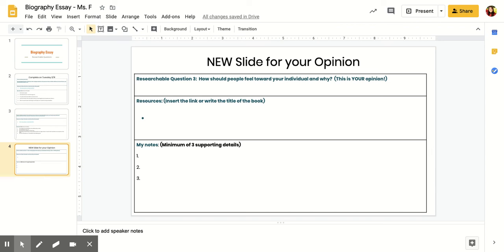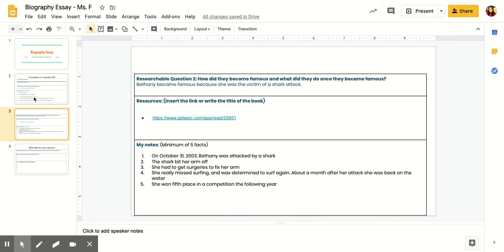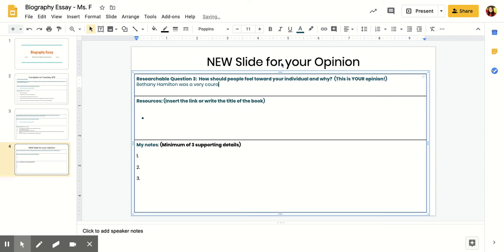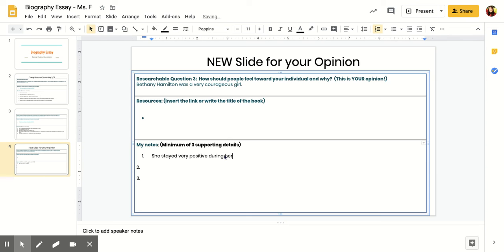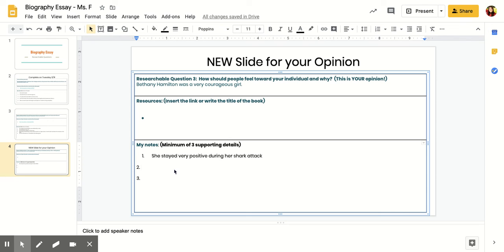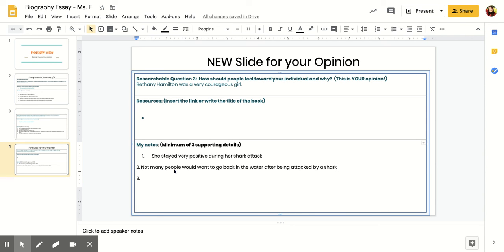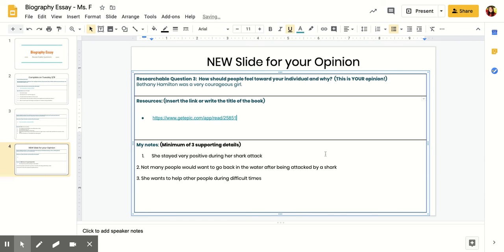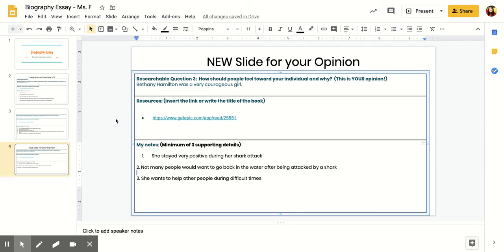Biography Essay OPINION Slide